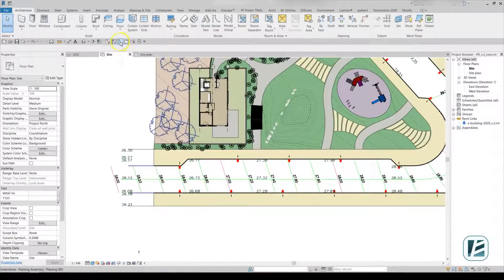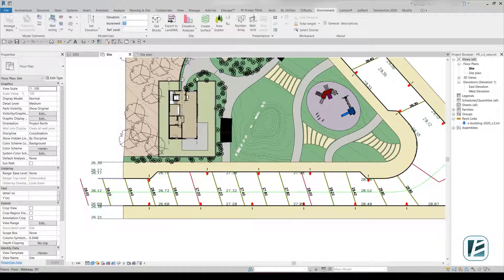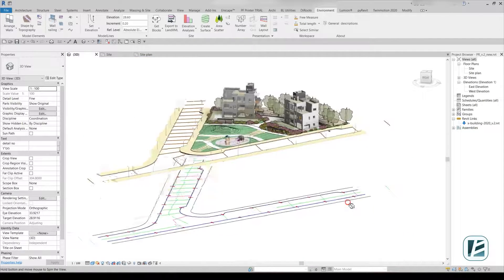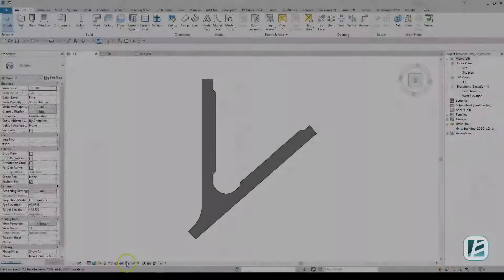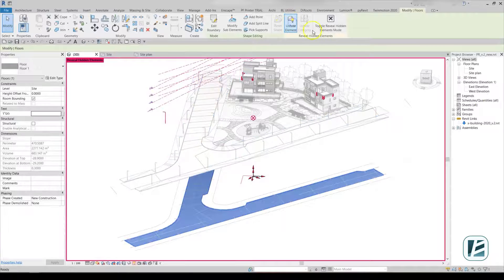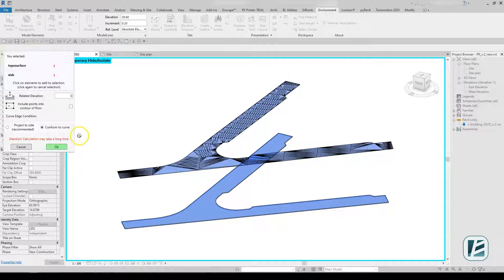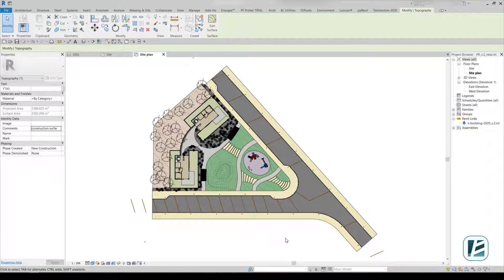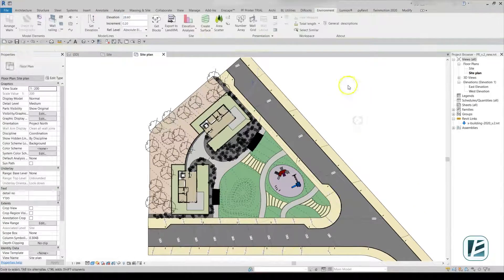How to Grade Topographies & Create Sloped Floors in Revit Using Environment for Landscape Architects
Environment for Revit plugin kreirale su pejzažne arhitekte sa dugogodišnjim iskustvom. Poznato je da je pejzažna arhitektura mnogo više od postavljanja biljaka, tako da je kompanija Arch-intelligence postavila pred sebe zadatak da reši sve prave probleme modelovanja terena u Revitu.

Environment omogućava jednostavno kreiranje tačnih nivelacionih planova, potpornih zidova koji se uklapaju sa okruženjem i saradnju tima u realnim koordinatama.

TeamCAD d.o.o. je autorizovani prodavac kompanije Arch-intelligence za teritoriju Srbije, Severne Makedonije, BiH i Crne Gore. Kompanija razvija Environment for Revit, plugin za Revit namenjen pejzažnim arhitektama.

O kompaniji
TeamCAD je konsultantska kuća i vodeći Autodesk Gold partner u Srbiji, koja se bavi CAD/BIM konsaltingom, treningom i implementacijom softverskih rešenja.

TeamCAD je od 2005 godine vodeći Autodesk partner u Srbiji sa više od 2.000 kompanija - klijenata u svojoj referenc listi. Pored prodaje softvera, specijalnost firme TeamCAD je implementacija najnovijih Autodesk CAD, BIM, GIS, CAM i dokument menadžment tehnoloških rešenja, kroz permanentnu edukaciju i konsalting.

:: Pružamo podršku i konsalting za kompletnu BIM platformu na bazi Autodesk Revita. Posedujemo iskustvo, kapacitet i znanje da sprovedemo i isplaniramo uspešnu BIM implementaciju na bazi Autodeskove Revit platforme uključujući i 4D/5D simulacije.
:: Posedujemo iskustvo, kapacitet i znanje da isplaniramo i sprovedemo implementaciju rešenja za procesni inženjering na bazi programa AutoCAD Plant 3D i AutoCAD P&ID.
:: Imamo iskustvo, kapacitet i znanje da isplaniramo i sprovedemo implementaciju rešenja za dokument menadžment (praćenje 2D i 3D tehničke dokumentacije) na bazi programa Autodesk Vault.

TeamCAD je autorizovani:
:: Autodesk Forge Certified Systems Integrator
:: Autodesk trening centar (Autodesk Authorized Training Center),
:: Autodesk centar za sertifikaciju (Autodesk Authorized Certification Center).
:: Član Autodesk Developer Network-a (DEYU1078).